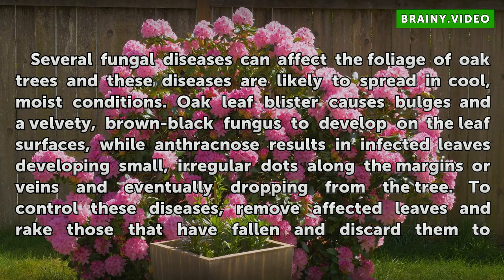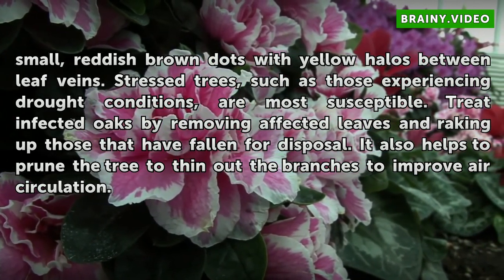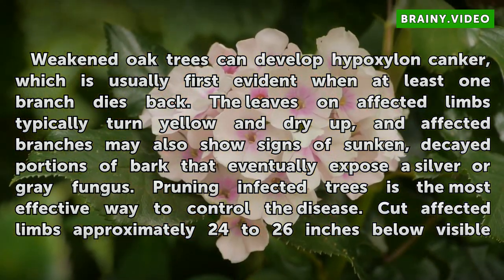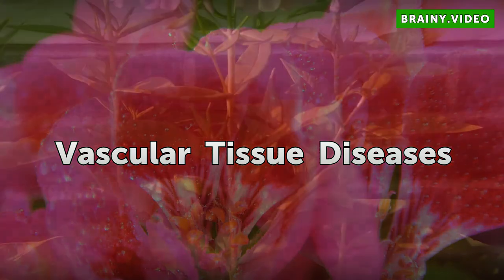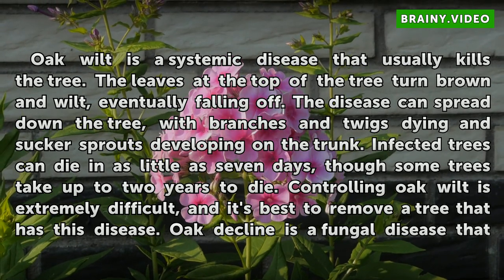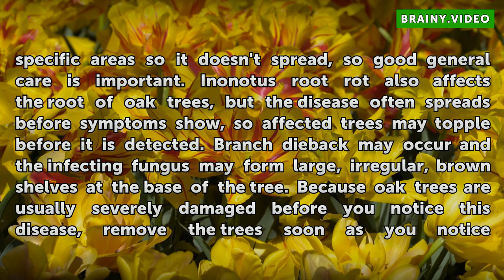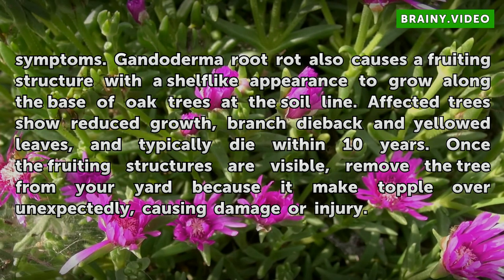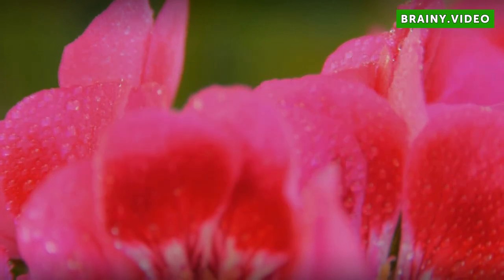Common Oak Tree Diseases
Common Oak Tree Diseases. Oaks (Querus spp.) are classic ornamental trees for a reason -- they grow tall and sturdy and provide generous shade. They're also relatively low-maintenance because they're less susceptible to pests than other  trees. But that doesn't mean oaks are without problems. Oak trees suffer from several common diseases which can...

Table of contents Common Oak Tree Diseases
Leaf Diseases 00:46
Limb and Trunk Diseases 02:06
Vascular Tissue Diseases 03:21
Root Diseases 04:27